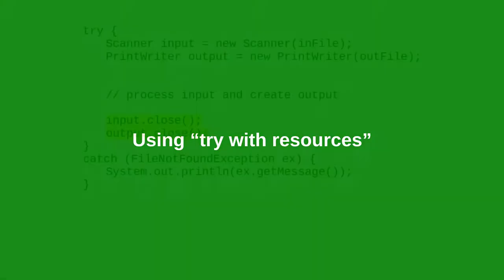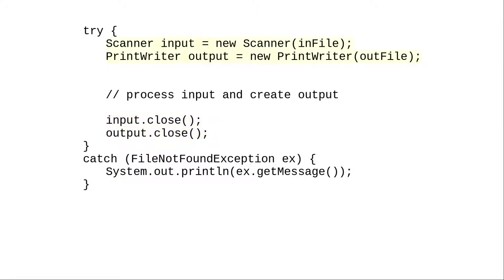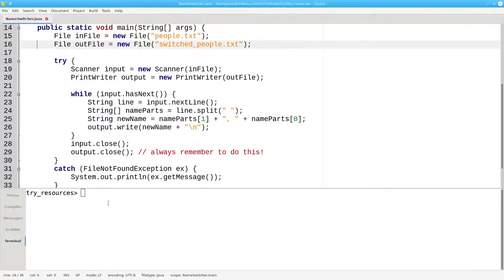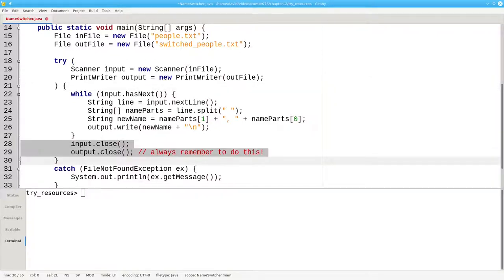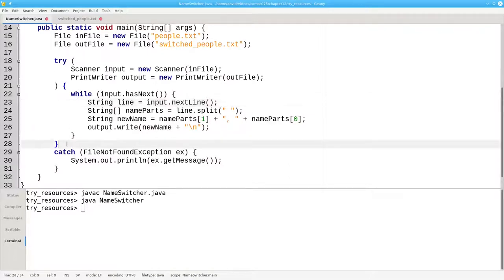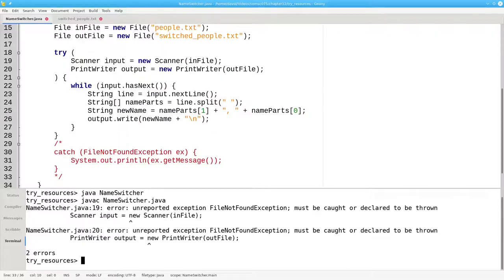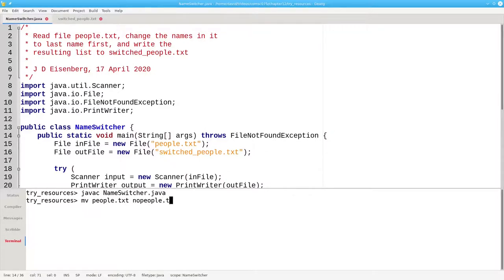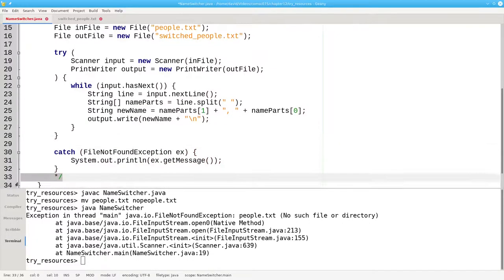Chapter 18: “try” with resources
Using the try-with-resources construct will allow Java to close files for you automatically so you don’t have to do it explicitly.